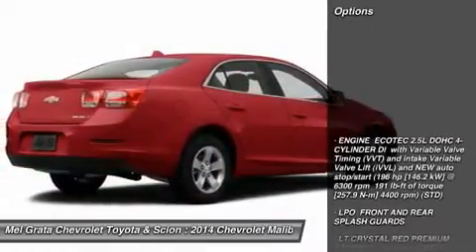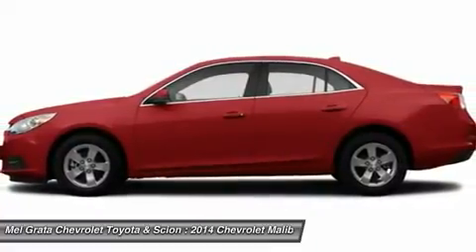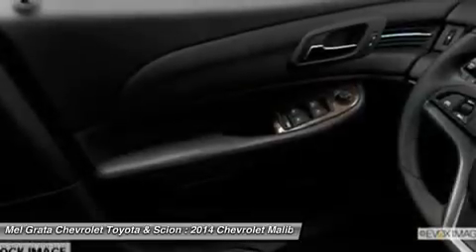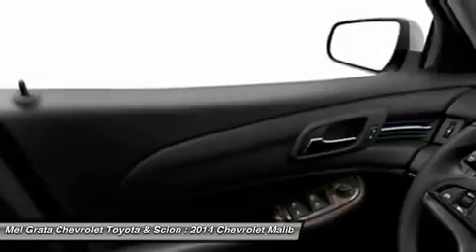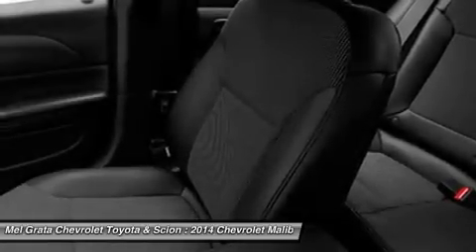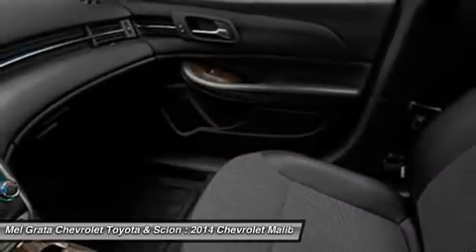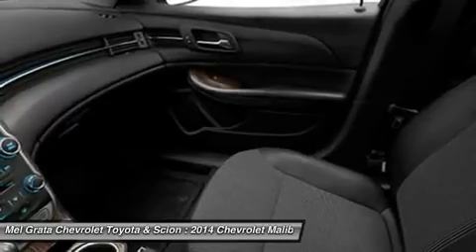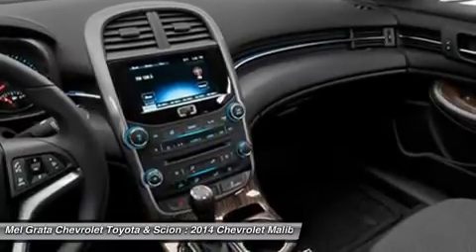2014 CHEVROLET MALIBU Hermitage, PA 1406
2014 CHEVROLET MALIBU Hermitage, PA
Stock# 1406

Mel Grata Chevrolet Toyota & Scion
2757 East State Street
Hermitage, PA 16148

The 2014 Malibu pulled it off in more ways than one. A perfect balance of attractive styling, smart technology and fuel efficiency with EPA est. 36 MPG hwy, all built into a confident driving experience. The enhanced front-end appearance draws you in. Swept-back headlamps aid aerodynamics and a more prominent grille accented in chrome boasts wider openings for improved cooling. Let your eyes follow the bold lines that are as aerodynamic as they are stunning. There's no question Malibu has married style and engineering in a way that will attract your heart and flatter your mind. Aero-optimized rounded corners, taillamps and side mirrors allow the car to effortlessly slice through the air. Aerodynamic details guide airflow seamlessly around the vehicle body to help increase fuel efficiency by decreasing resistance. The power starts at the heart of the vehicle through the all-new ECOTEC 2.5L four cylinder engine with direct injection and 196hp (LS, LT and LTZ) or opt for the available 259hp turbocharged engine with 295lb.-ft. of torque. It's all the fun without extra fill-ups, thanks to 30 MPG HWY. While maintaining its sophisticated dual-cockpit design, the sport-sculpted seats allow for long-distance comfort. In addition to premium comfort, storage options have been enhanced to provide even more roominess for your practical needs. The easily accessible storage includes an area behind the available 7  diagonal color touch-screen. Available Chevrolet MyLink allows you to customize the system to best fit your needs. Make phone calls, select radio stations, choose music from your mobile device and more through voice command, touch-screen, center stack buttons and steering wheel-mounted controls. Take navigation to the next level with on-screen OnStar Navigation. You can step it up another notch with the enhanced Chevrolet MyLink radio with navigation, which includes full navigation features as well as 2-D/3-D maps and points of interest. *Price reflects a discount that may not be compatible with some manufacturer programs.